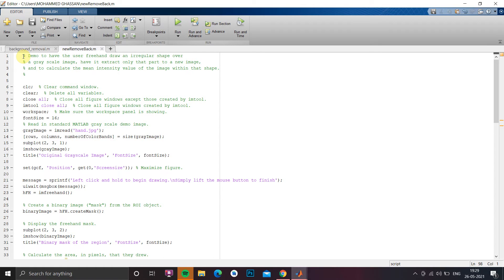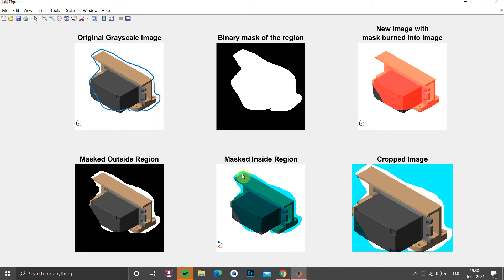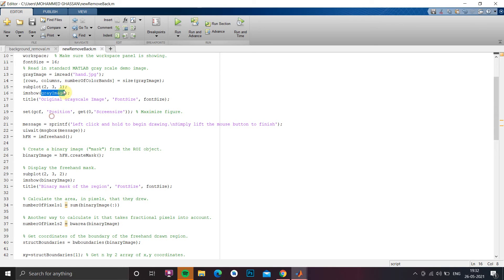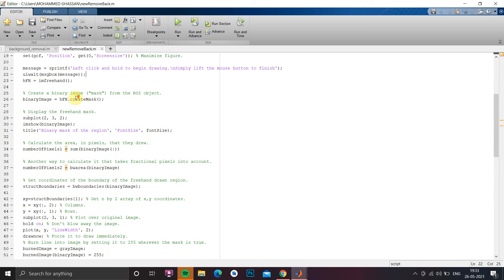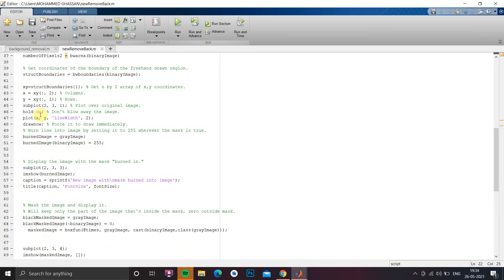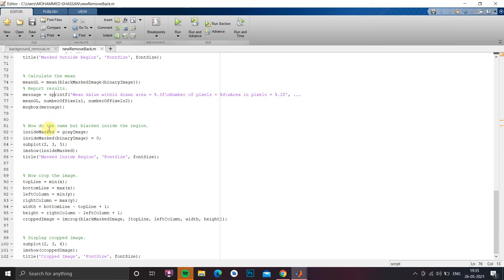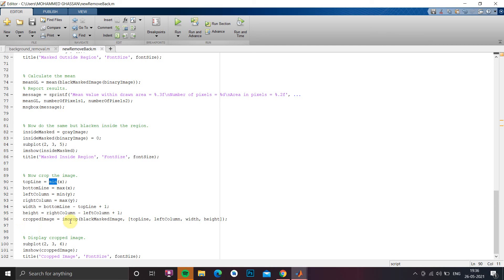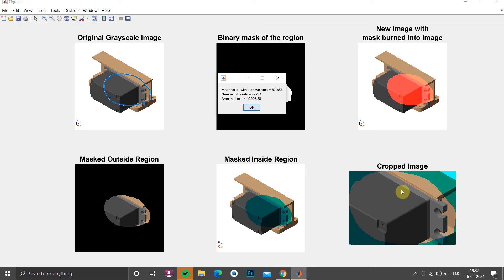Background removal using MATLAB image processing | with source code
This video is uploaded by Elementron